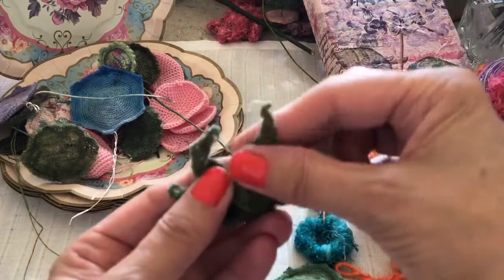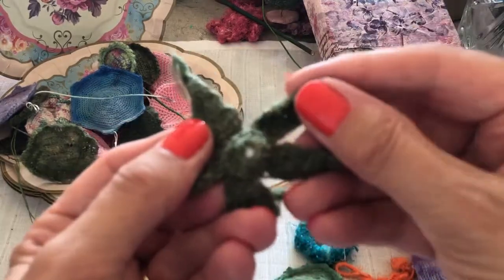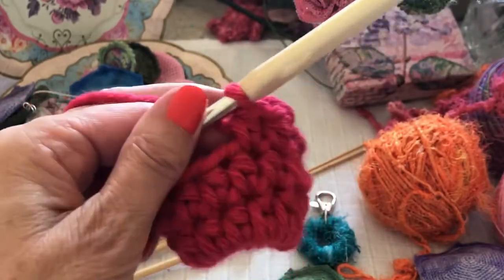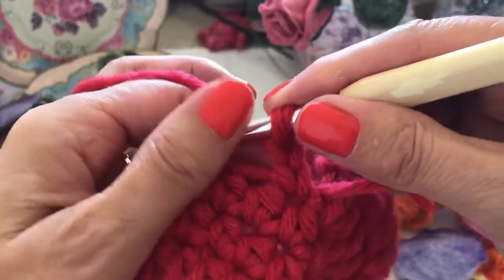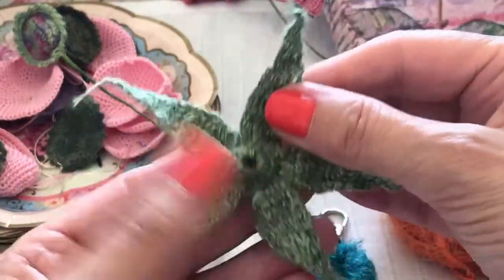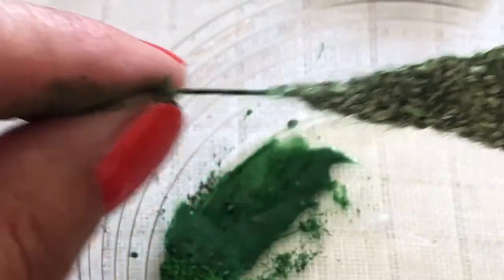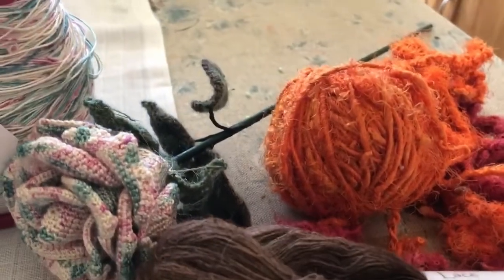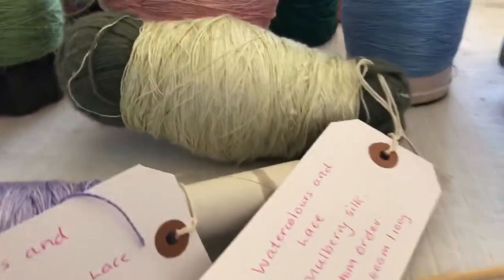How to crochet a realistic rose Part 3 'The Sepals'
Hi Jay here…
This is the third video in a series of five tutorials that take you step by step through the process of crocheting realistic looking roses using some of the finest silk yarn available.
The tutorial’s demonstrate techniques that are also useful for other crochet and craft projects.
As I also work with paint, wood, gold/copper/silver leaf etc using different craft techniques in order to make beautiful things, subscribe to this channel and hit the notification bell to be alerted to more content.
Thanks!
The running order for this tutorial is as follows; -
A bit of background info before we begin - why have a hole?  1:00
And we begin   2:34
Finishing the sepal  - starch and iron  20:11
Completing the tips of the sepal using glue and confectionery powder  21:52
A few of the yarns I use  26:40

If you are interested in purchasing the yarn, I use in these tutorials check out ‘Watercolours and Lace’ who make the finest quality hand dyed yarns.
If you want to see other crocheted flowers, I can recommend ‘Happy Patty Crochet.’
If you are interested in the pale blue and green silk yarn from Bellica yarns check out their website
bellica yarns.co.uk